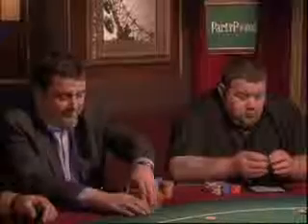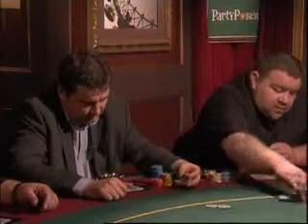2005 European Poker Open Episode 12 #1